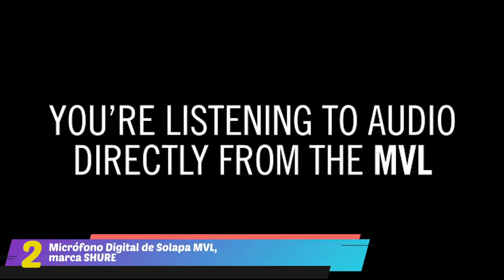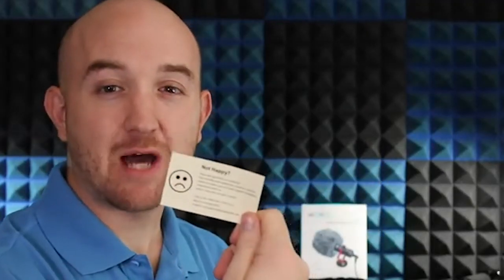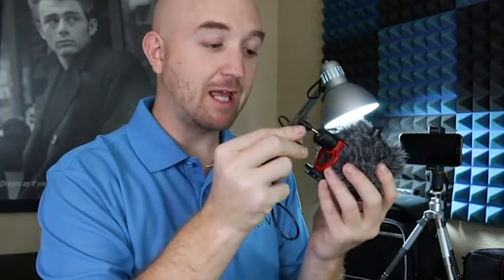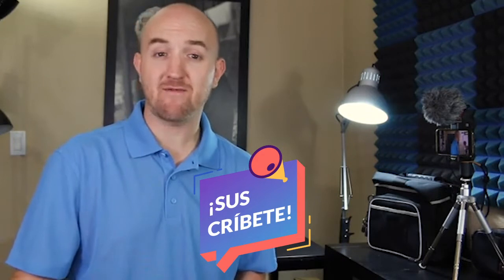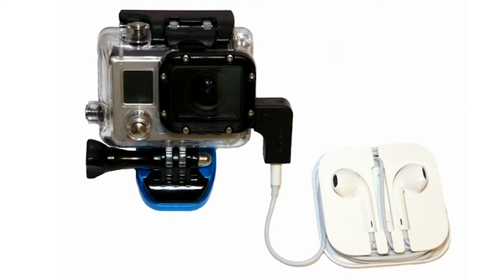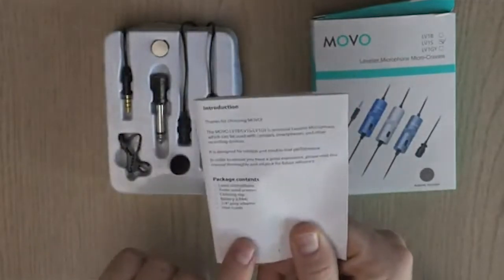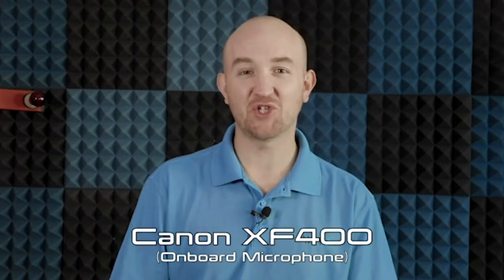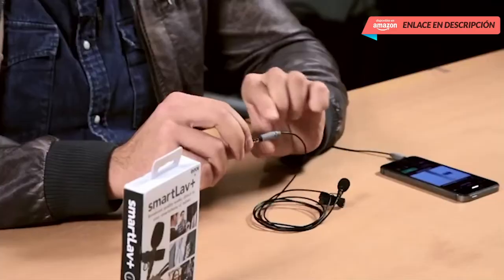▷ 7 MICRÓFONOS para entrevistas con CELULAR en la calle 🎙🎤📱 ( de solapa / direccional)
⭐⭐⭐⭐⭐ Estos 7 micrófonos para smartphone que puedes encontrarlos en Amazon méxico, estos son los enlaces directos:

▷ 1 Micrófono Compacto con Rycote Lyre Shock Mount, marca RODE

▷ 2 Micrófono Digital de Solapa MVL, marca SHURE

▷ 3 Micrófono (VXR10GY) con Shock Mount, Deadcat Windscreen y estuche, marca MOVO

▷ 4 Micrófono omnidireccional de 3,5 mm de 4 Polos (TRRS), marca EDUTIGE

▷ 5 Micrófono de vídeo para GoPro/iPhone, marca AMPRIDGE

▷ 6 Micrófono Lavalier (LV1) de Condensador omnidireccional, marca MOVO

▷ 7 Micrófono omnidireccional Lavalier, marca RODE